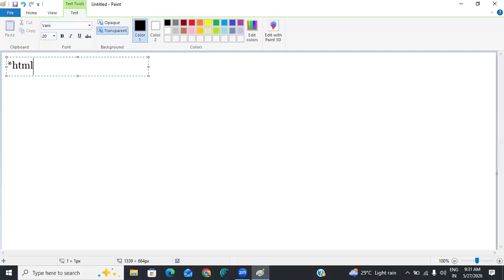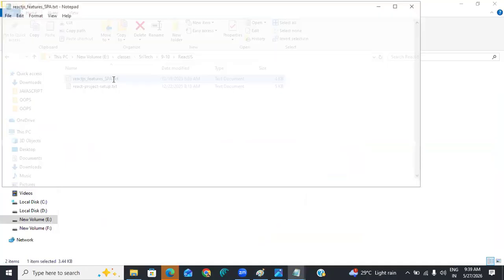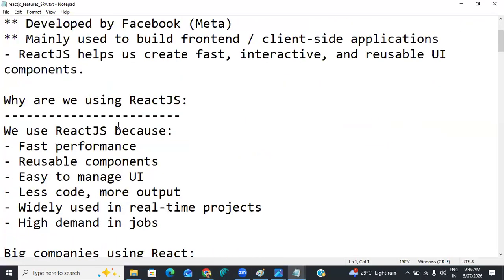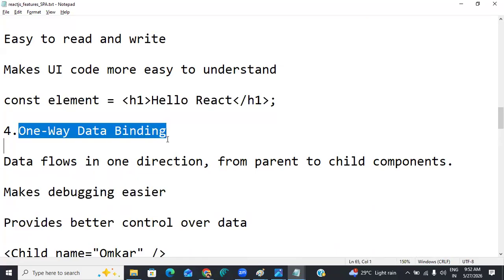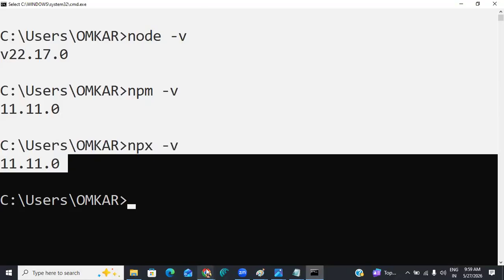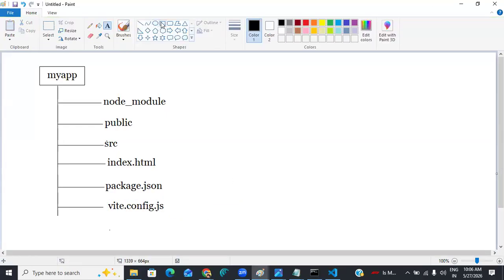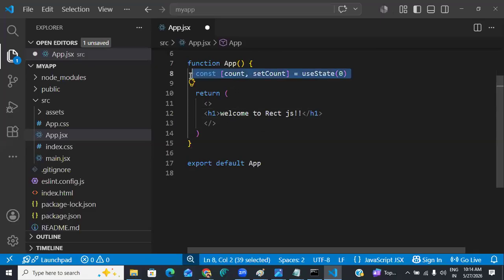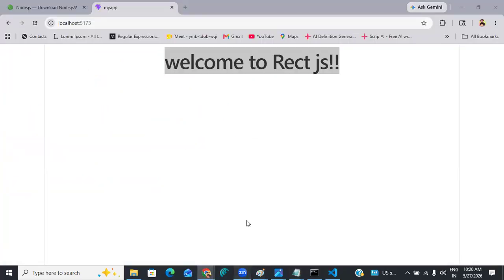UI Session Regular Session 27